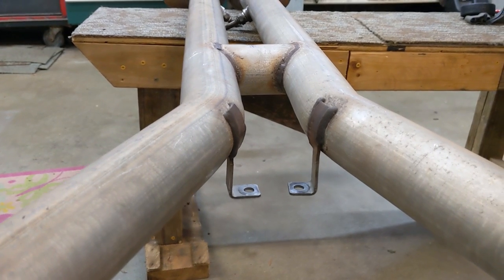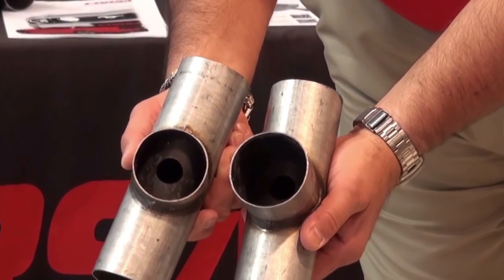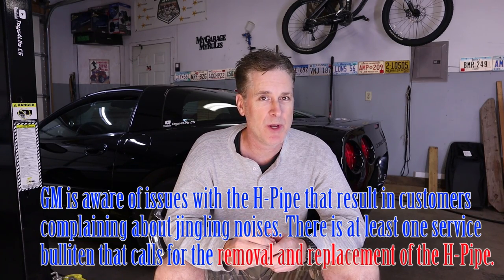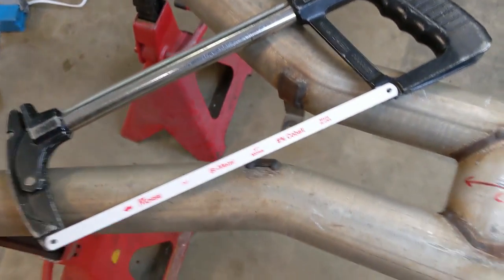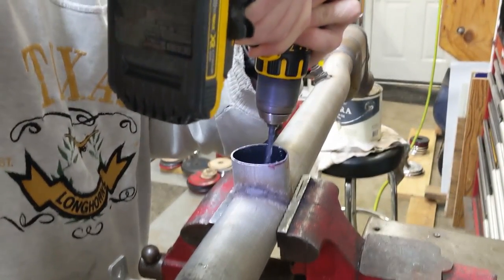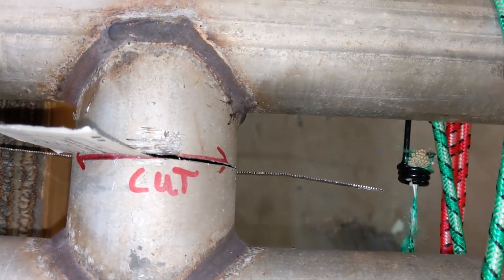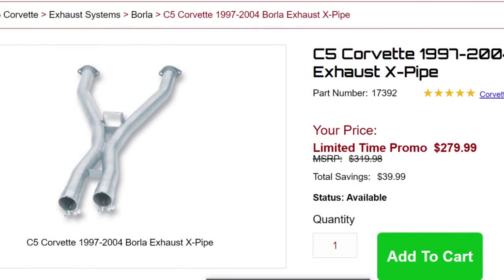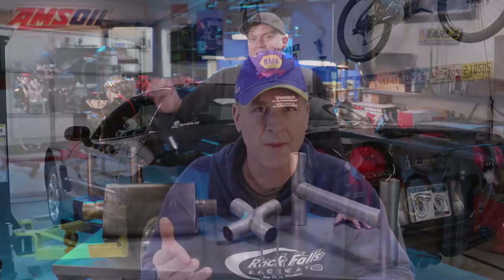C5 Corvette Exhaust H Pipe Modification! (The Stock one is a FAKE)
The Stock H Pipe exhaust on most C5's has some deficiencies. In this video I clearly walk through the issue with the stock H Pipe and demonstrate the easiest and cheapest way to remedy the problem for a better exhaust sound and perhaps a little more horsepower.

1. Harmonic Balancer that is on MY C5
2. LS1 & LS6 Harmonic Balancer Puller
3. LS1 & LS6 Harmonic Balancer Installer
4.  LS1 & LS6 Flywheel Holder for torqueing balancer bolt
5. LS1 & LS6 ARP Balancer Bolt
6. LS1 & LS6 GM Crank Bolt
7. Timing Cover Seal (GM 296-02)
8. Seal Puller (Crank seal in timing cover)
9. Seal Installer (Good to have, but not 100% required)

1. Motive Power Brake Bleeder - C5 & C6
2. Floor Jack
2. Jack Stands 16-3/4" Tall (Decent)
3. Jack Stands 23-13/16" Tall (Great)
4. OTC Fuel Pressure Tester
5. C5 (all) & C6 base models only - Aluminum Lifting/Jacking Pucks
6. C5 (all) & C6 base models only - Rubber Lifting/Jacking Pucks
7. Stant Cooling System Pressure Tester
8. Adapter - Expansion Tank to Stant Pressure Tester
9. Battery Tender Junior
10. Jumper Cables
11. Good Multimeter
12. Great Multimeter
13. Injector (Noid Light) Test Kit
14. Floor Jack Crossbeam